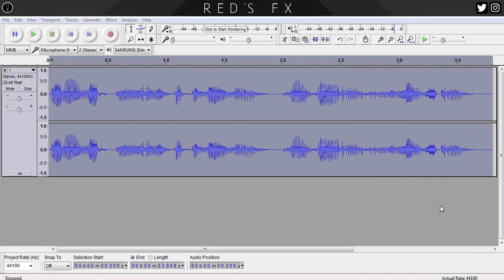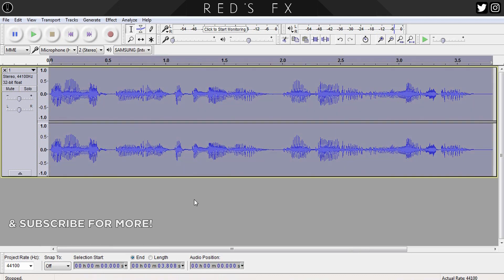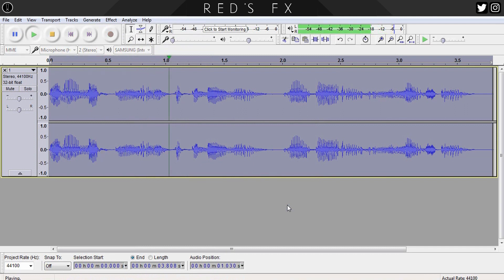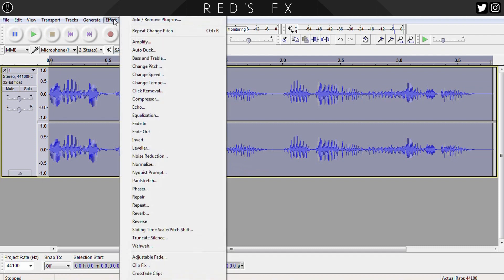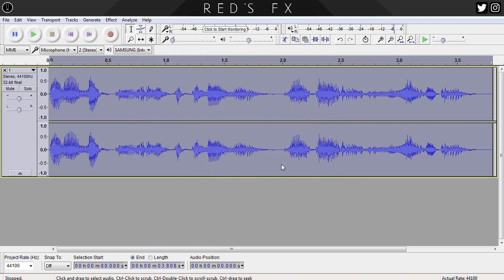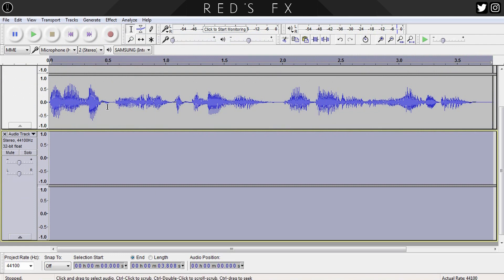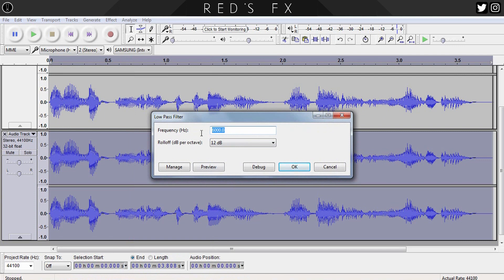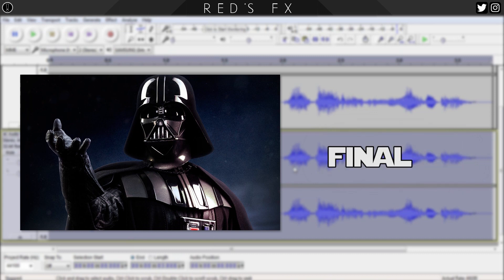Darth Vader Voice Effect Audacity Tutorial | Red's Fx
In this episode we make our voice sound like Darth Vader's!